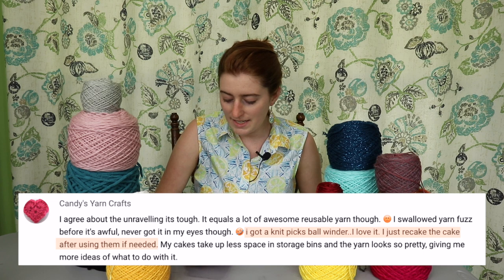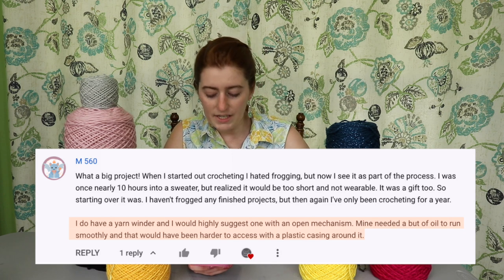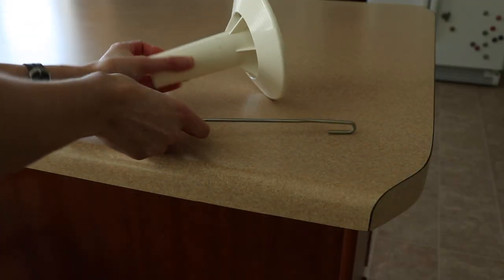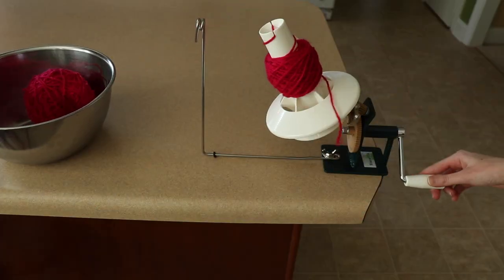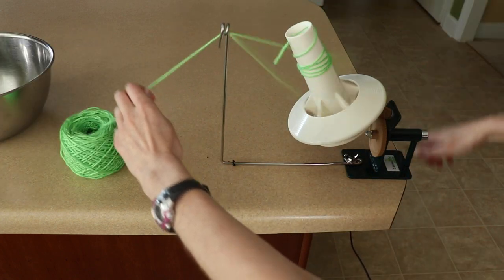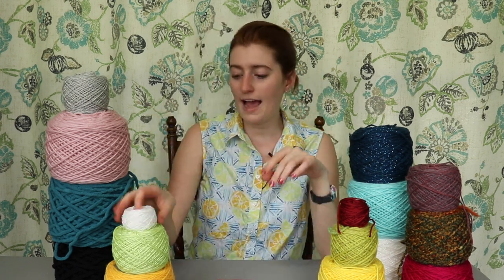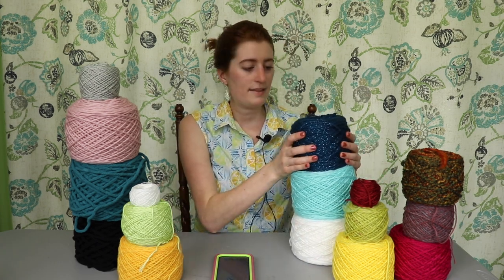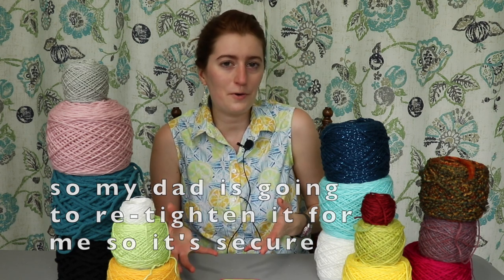Stanwood Jumbo Yarn Winder Review | Why I Chose Stanwood, Testing Types of Yarn, & One BIG Problem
I finally got a yarn winder and decided to go with the Stanwood Jumbo Yarn winder. In this video, I go over why I chose this yarn winder, test different types of yarn in different packaging, and share one big problem (and the solution) I encountered.

Stanwood Jumbo Yarn Winder